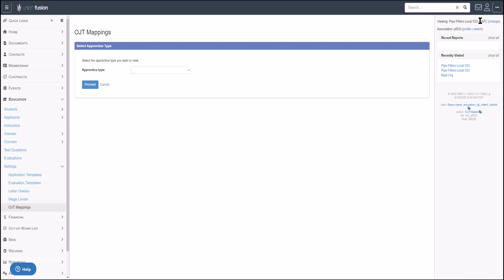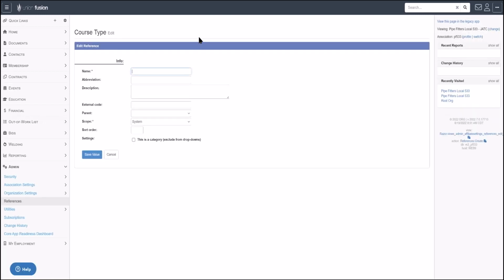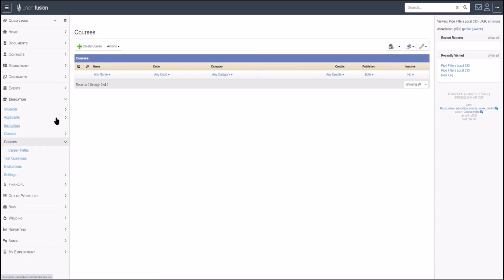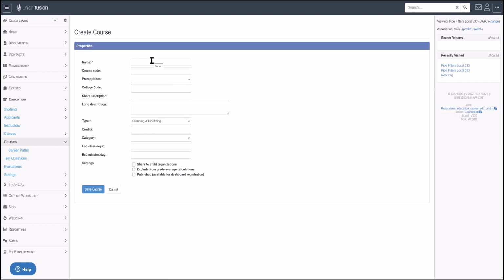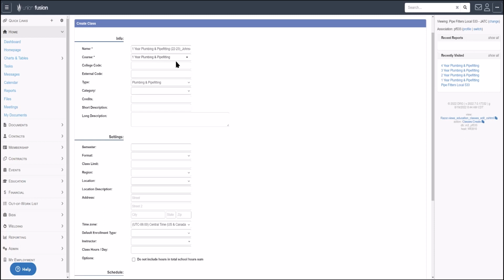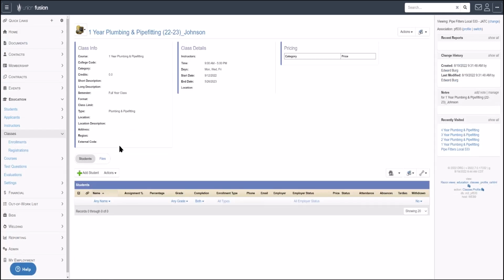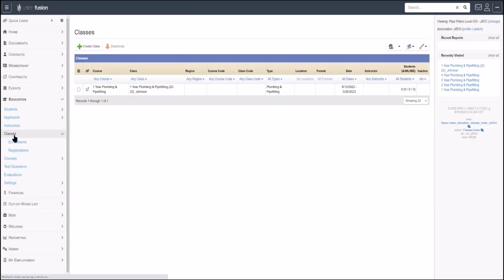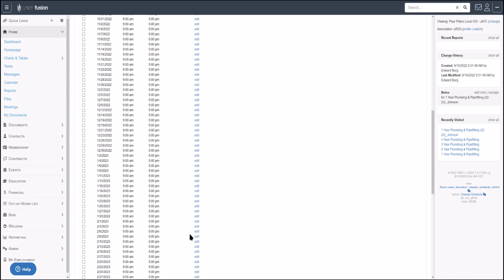Class Creation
A brief overview of class creation within Flash Point.